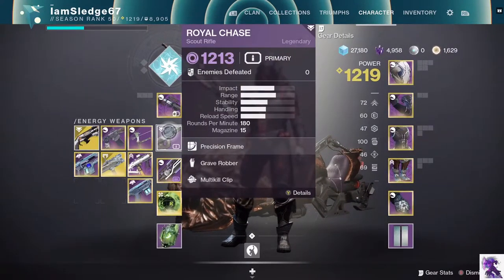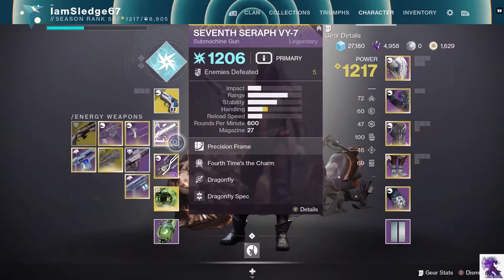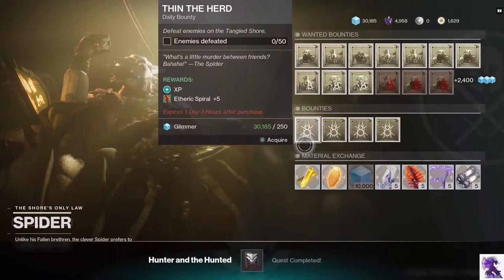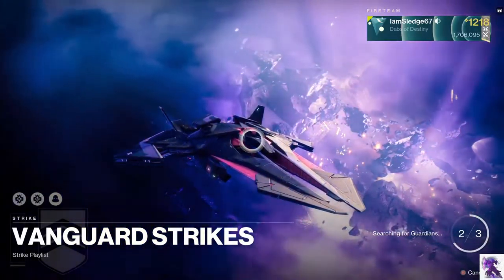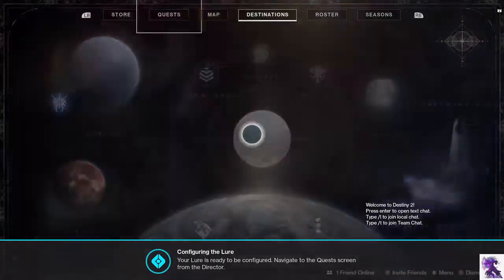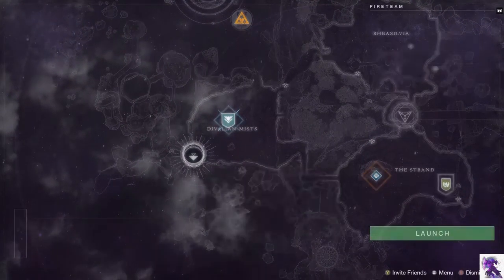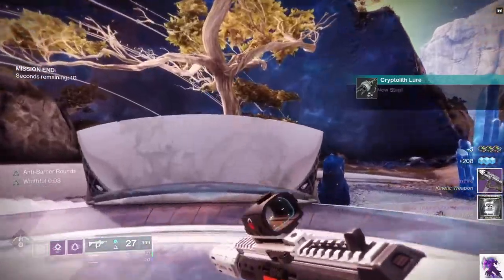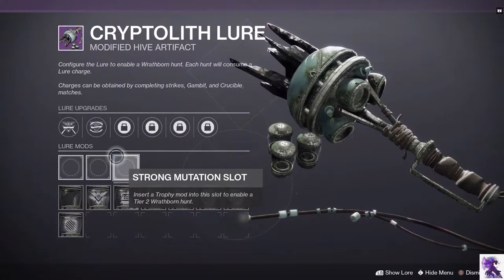Season of the Hunt - How to use the Lure to Power up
How to use the Lure to power up your Guardian and get powerful gear. One you hit level 4 you can get 4 powerful drops per week!